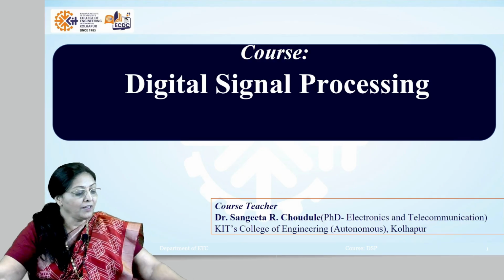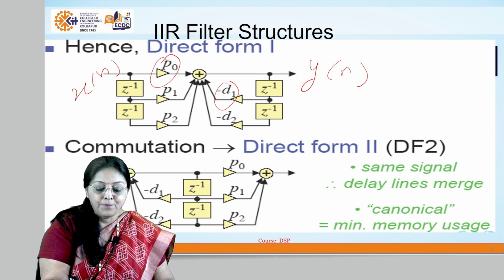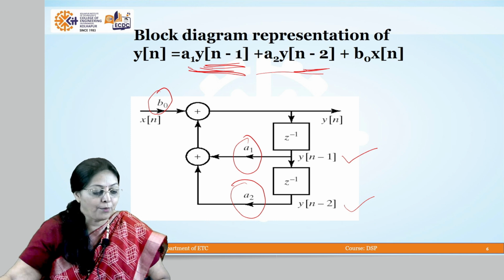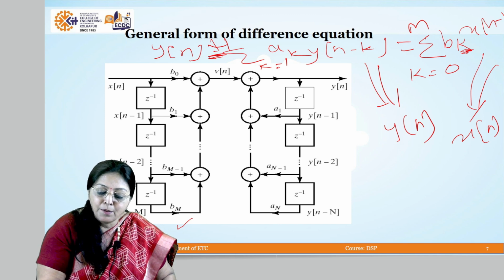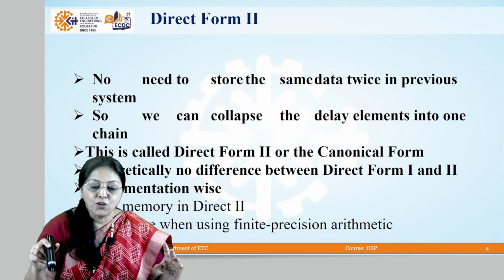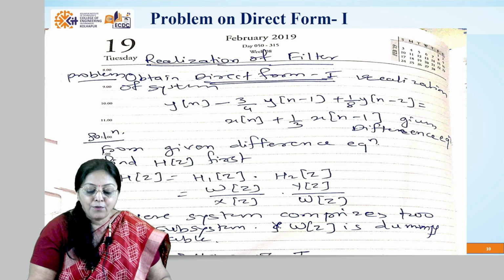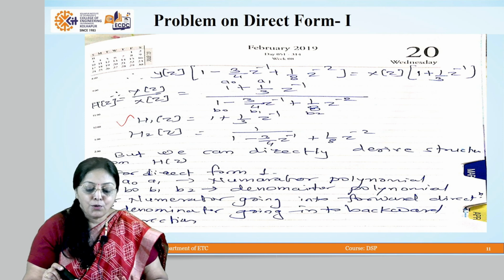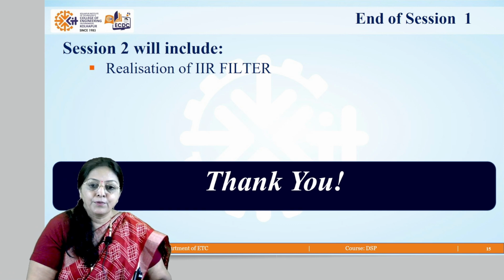IIR REALISATION DIRECT FORM